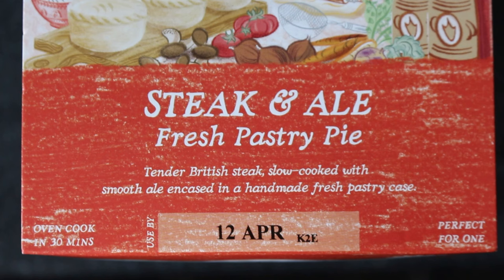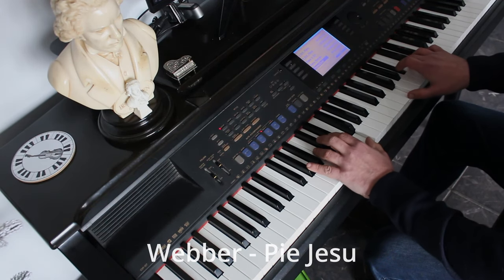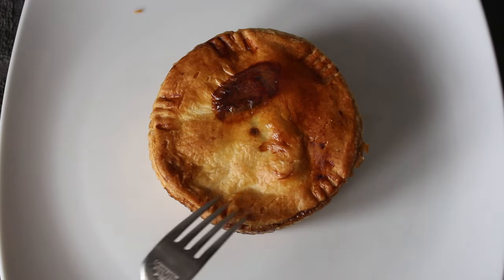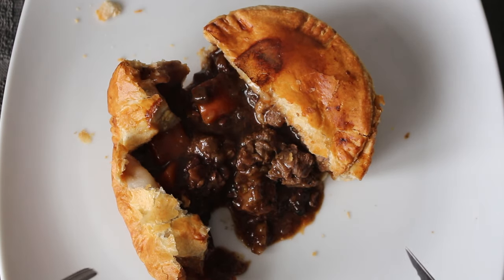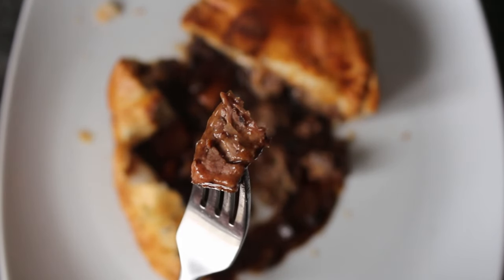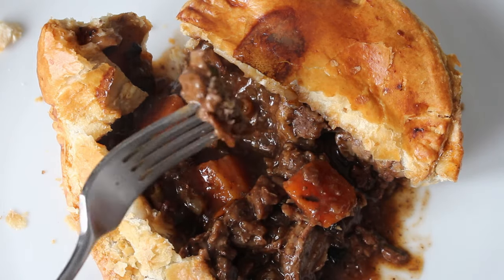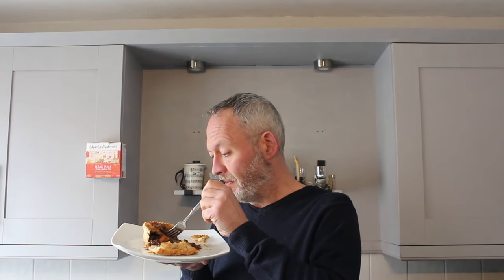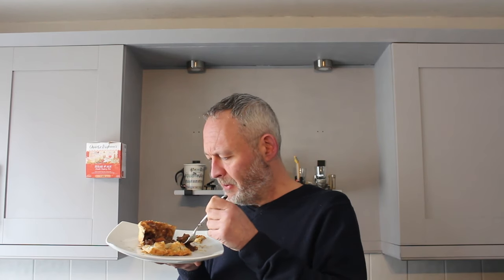£5 ~STEAK & ALE FRESH PASTRY PIE~ || Charlie Bigham's || Waitrose / Various Outlets || Pie Review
I have tried a few of Charlie's products and have to say that they've all been rather nice indeed so I'm hoping this one will follow suit...

Piano: Webber - Pie Jesu